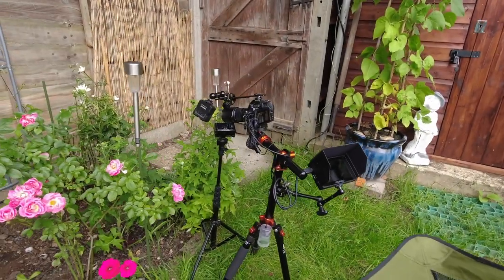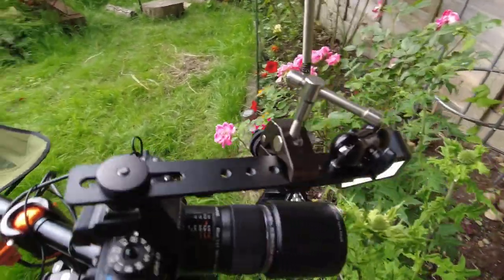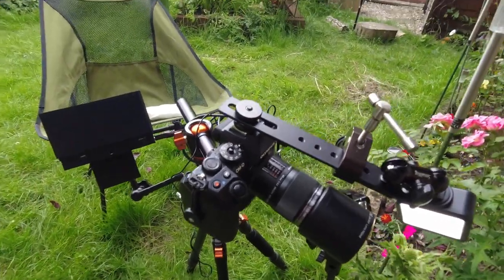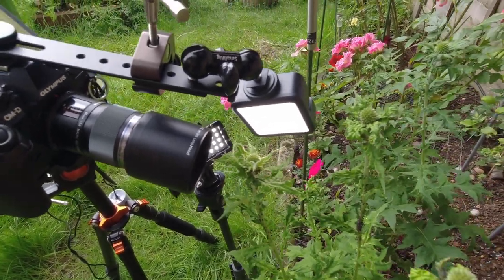Macro Video of ants and greenfly/blackfly.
This is a video of a macro, Ants, and Greenfly/Blackfly taken with the Olympus 1 mk111 and the 60mm macro lens.
Camera: Olympus OM-DE-M1 mark 111
Lens:       Olympus M.Zuiko Digital ED 60mm 1: 2.8
Lights :    Ulanzi VL49 (2000mAh) :  Suptig  1050mAh
Tripod:    K&F Concept Camera Tripod Monopod 67" Overhead Aluminum Lightweight Tripod
                with Horizontal Arm Transverse Center Column 360 Degree Ball Head TM2515T1
Monitor: FEELWORLD F6 Plus 5.5 Inch On-Camera Field Monitor Touch Screen 3D Lut
                Full HD 1920x1080 IPS Peaking Focus Video Assist 4K HDMI 8.4V DC Input Output
                Include Tilt Arm.